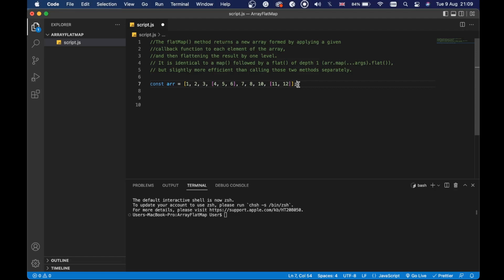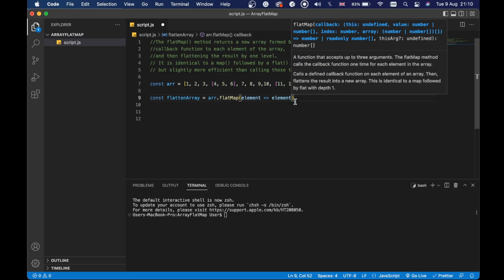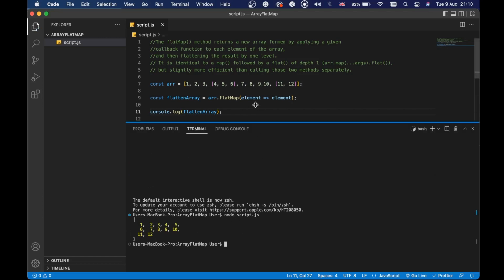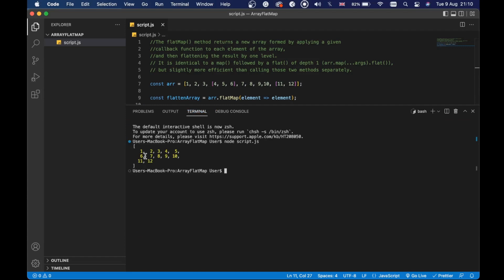Learn JS flatMap() Array Method | JavaScript Arrays | Javascript Tutorial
Welcome to the Javascript series by KadirMedia! In this tutorial we are going to learn about the JS flatMap() array method. We will explain what it does and how to use it. Make sure you stick until the end to learn the most out of this video !